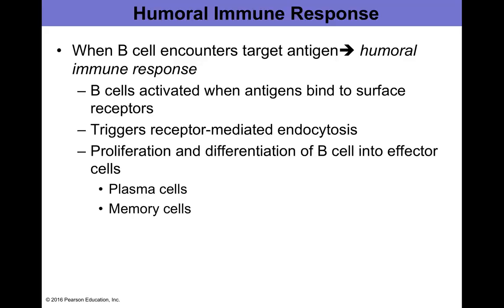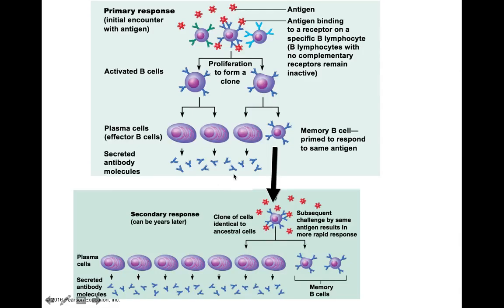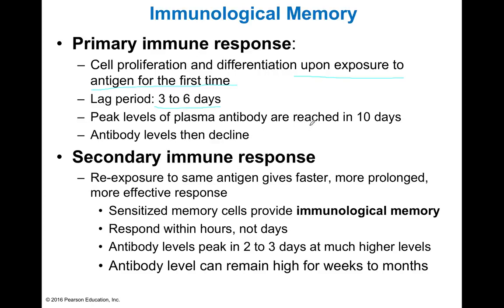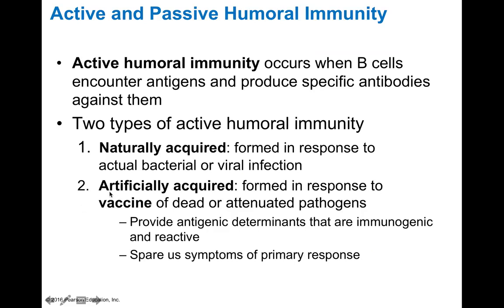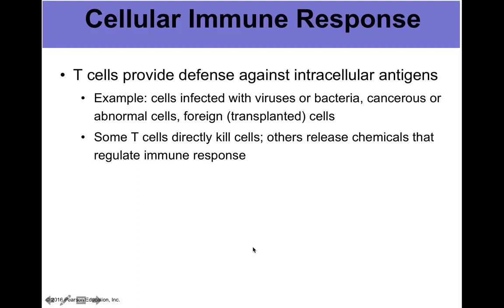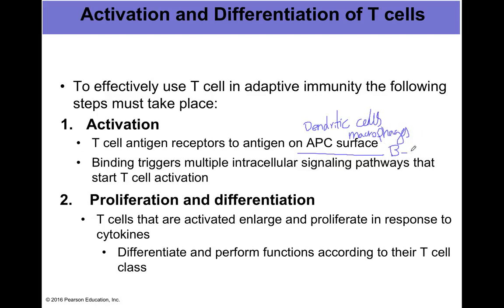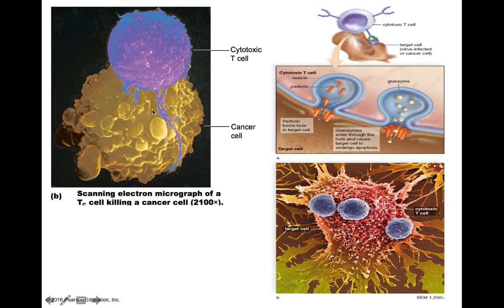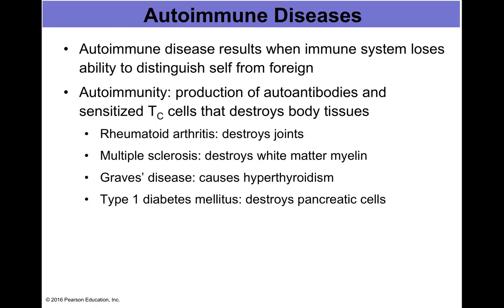Lymphatic System Part 5